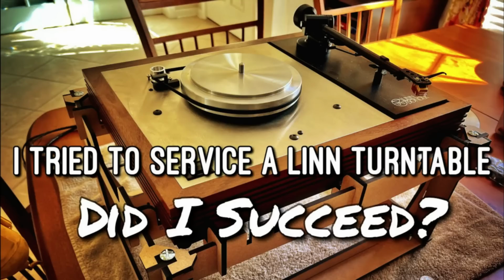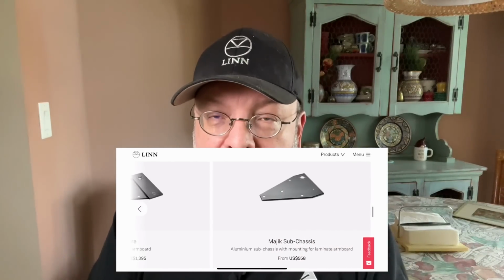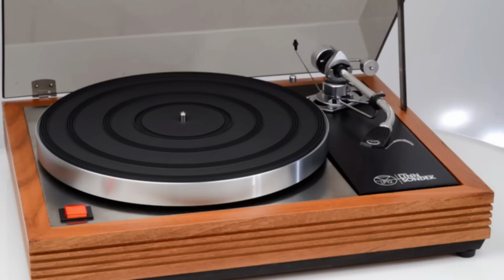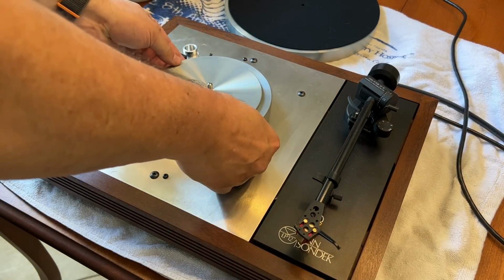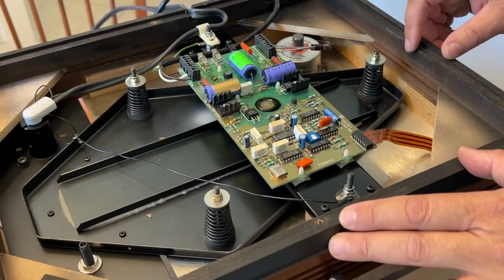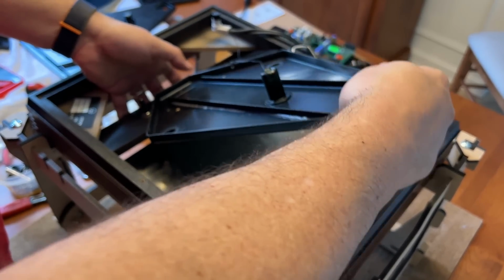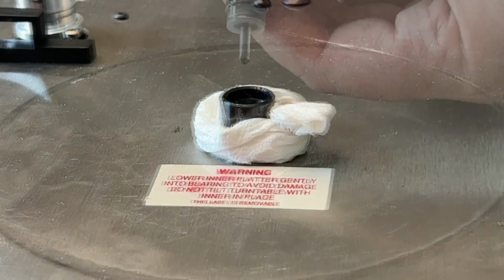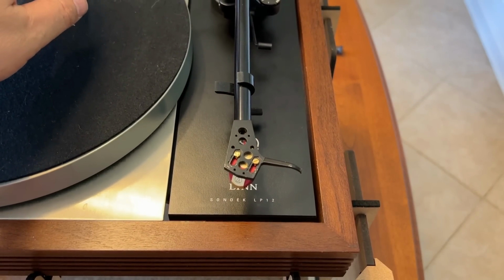I Upgraded a Linn LP12 Like It's My Job! Majik+Cirkus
Having some fun with my Linn Sondek LP12 Turntable...